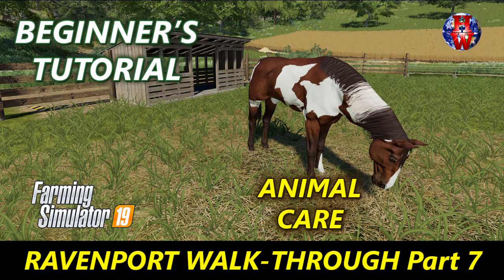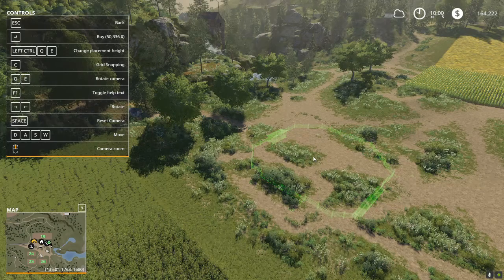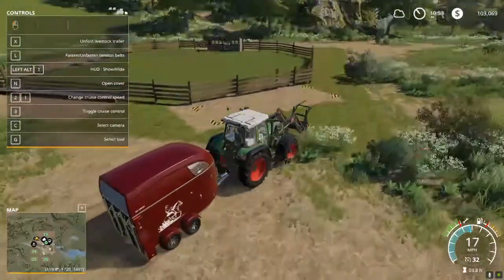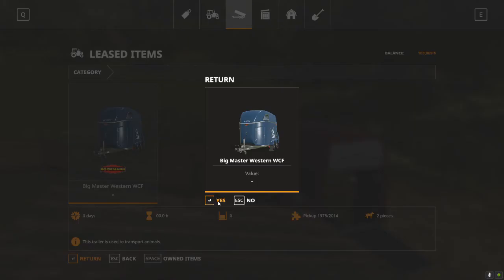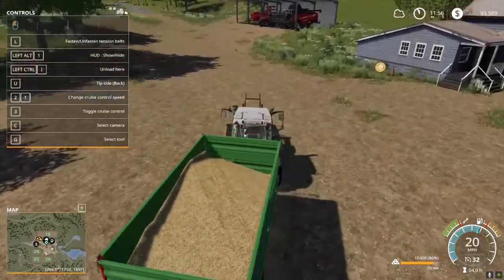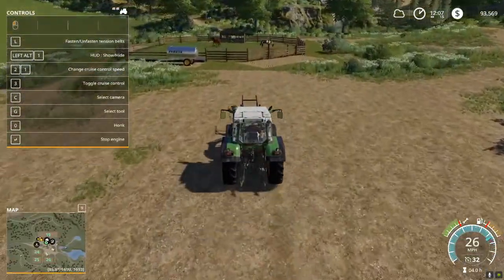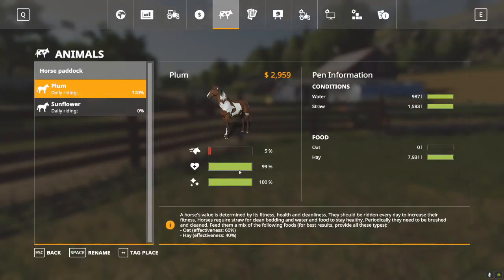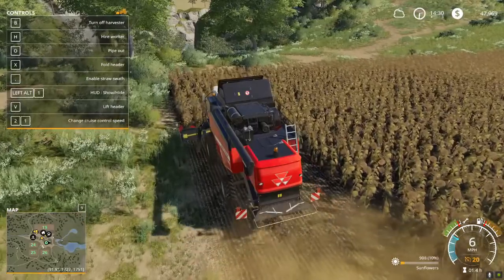Ravenport Walk-through - Beginners Tutorial Part 7 - Farming Simulator 19 - FS19 Ravenport Tutorial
As promised, I guide you through setting up for, buying, and taking care of your first animals in FS19.  As a bonus, we learn how to harvest sunflowers!